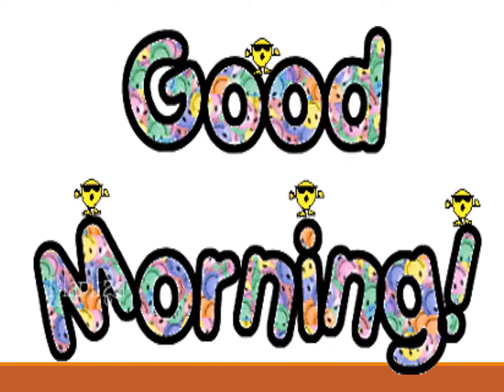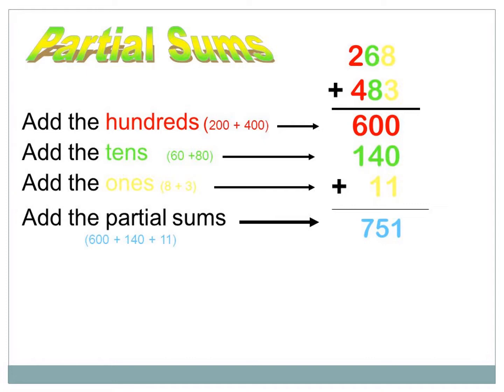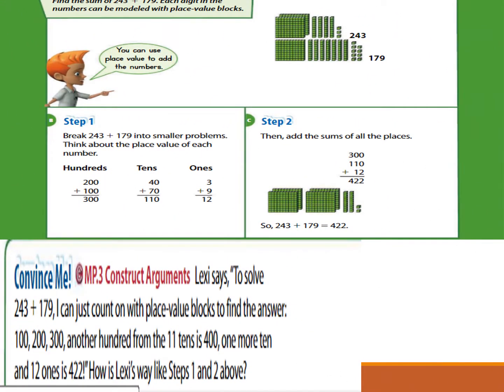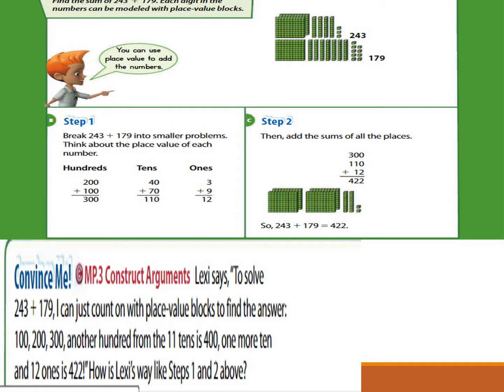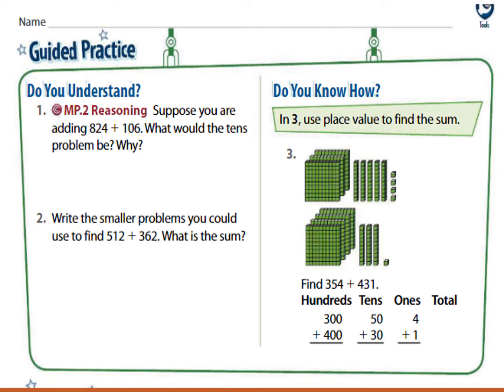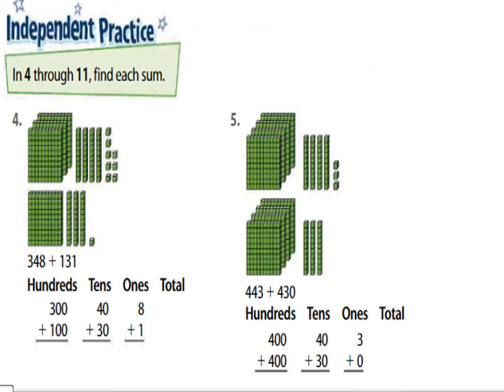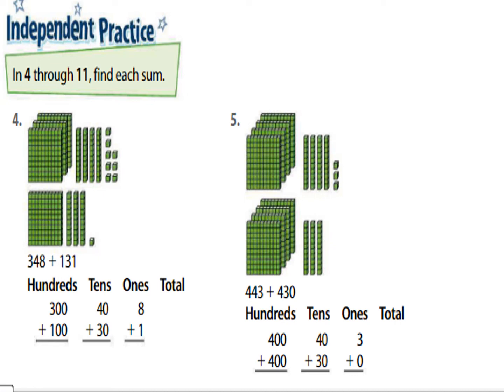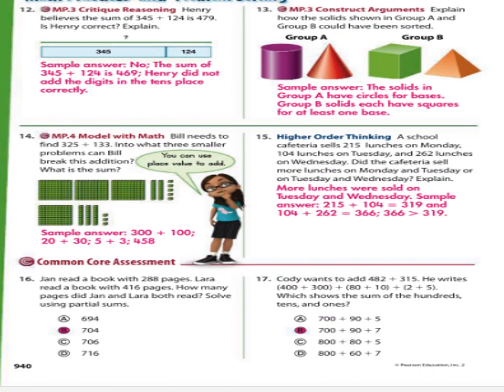week 13 gr 2 Math Add With Partial Sums